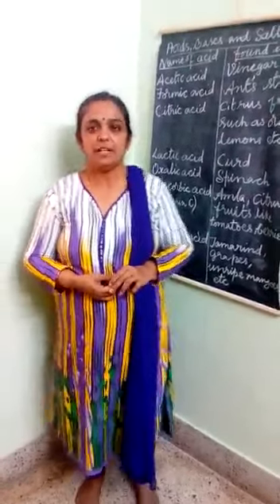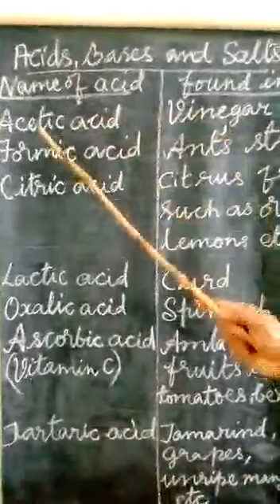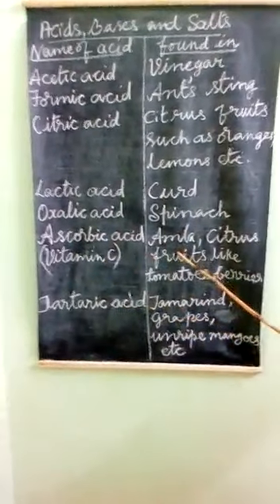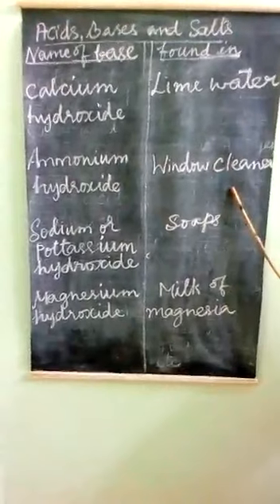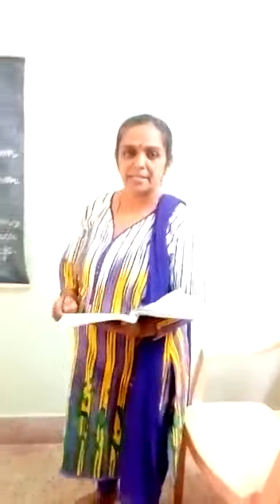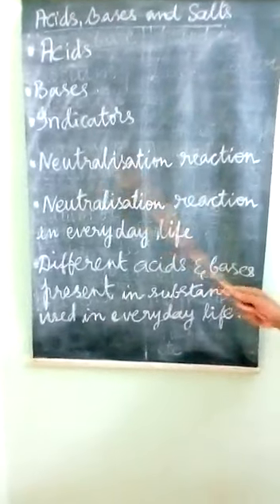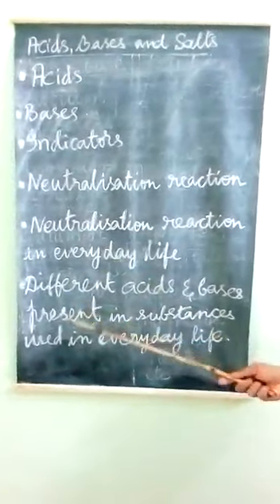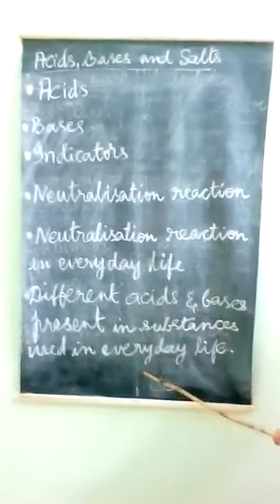Class 7 Science Acids ,salts,bases and salts part 7